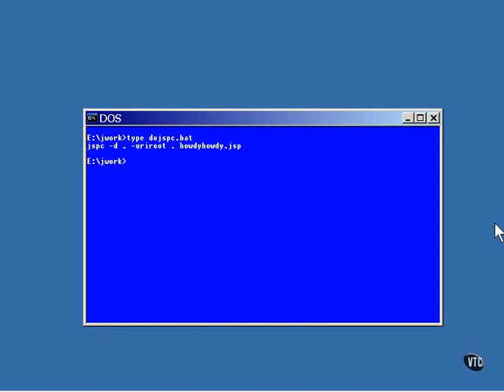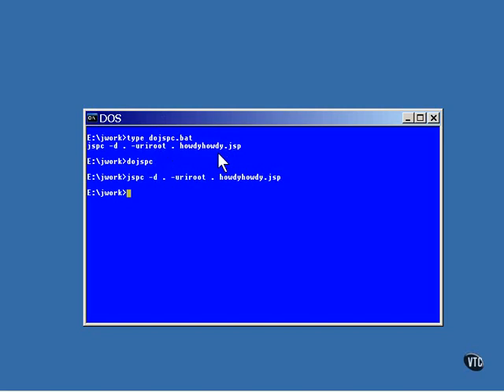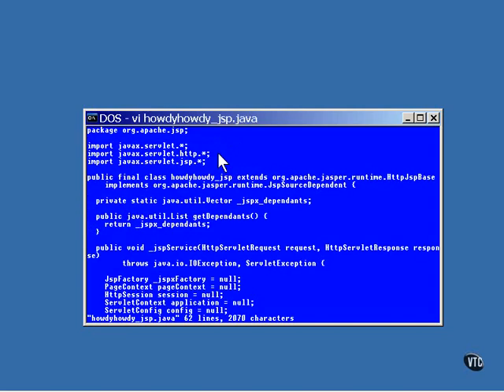Lesson2 JSP to Java Translation | Java Servlet JSP Tutorial